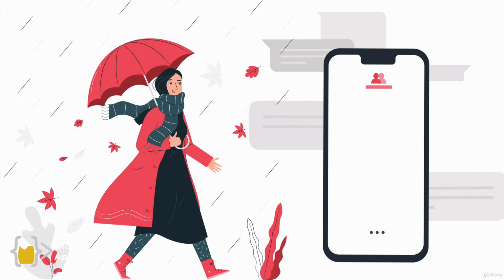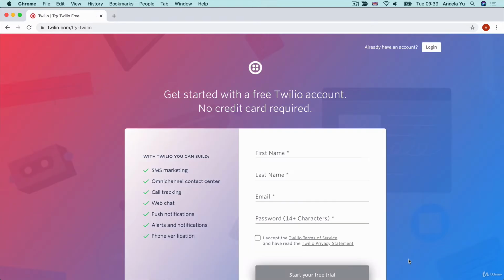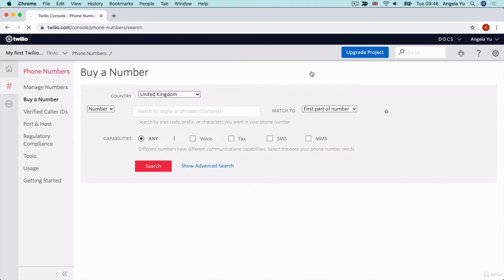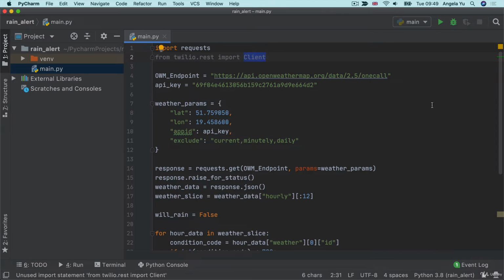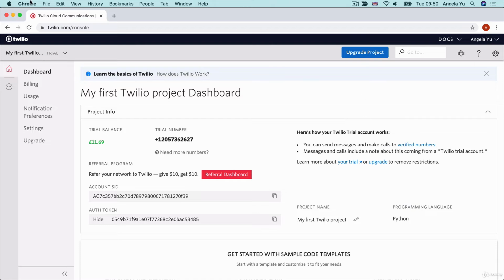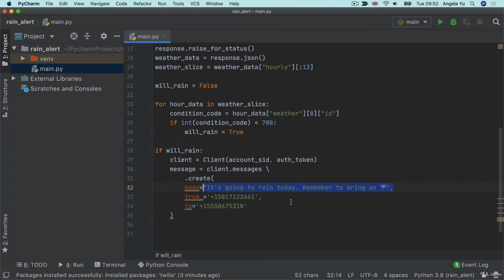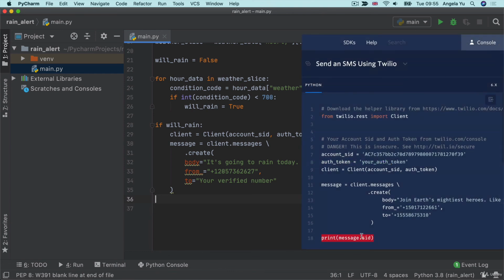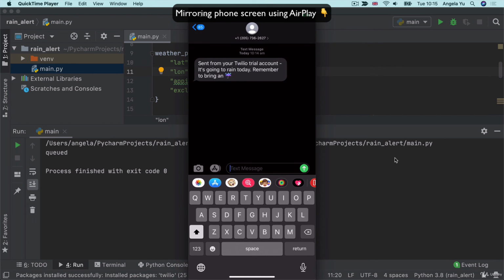Sending SMS via the Twilio API | 100 Days of Code: The Complete Python Pro Bootcamp for 2022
• Web Scraping
• Beautiful Soup
• Selenium Web Driver
• Request
• WTForms
• Data Science
• Pandas
• NumPy
• Matplotlib
• Plotly
• Scikit learn
• Seaborn
• Turtle
• Python GUI Desktop App Development
• Tkinter
• Front-End Web Development
• HTML 5
• CSS 3
• Bootstrap 4
• Flask
• REST
• APIs
• Databases
• SQL
• SQLite
• PostgreSQL
• Authentication
• Web Design